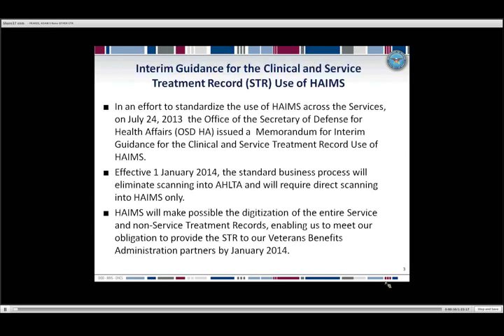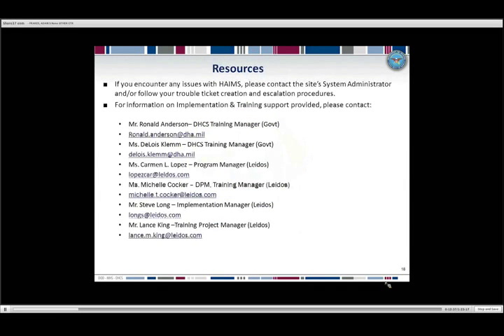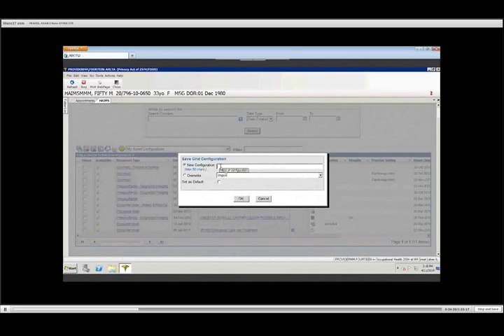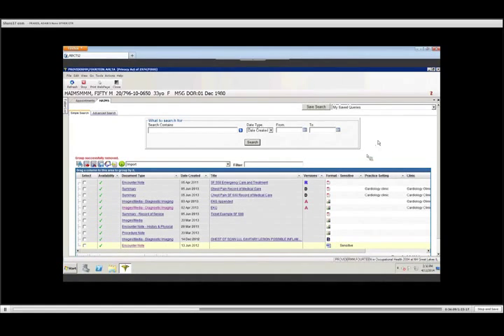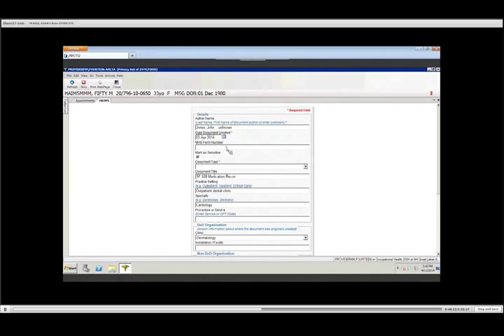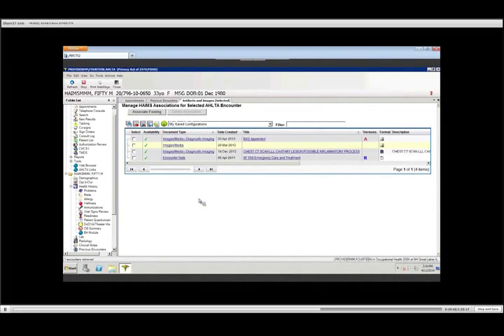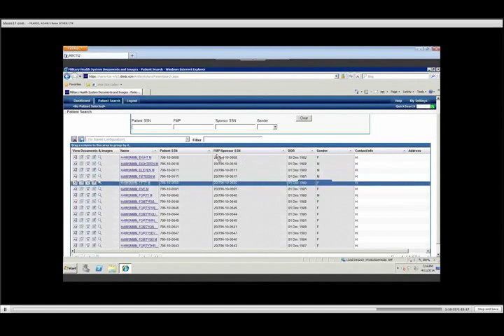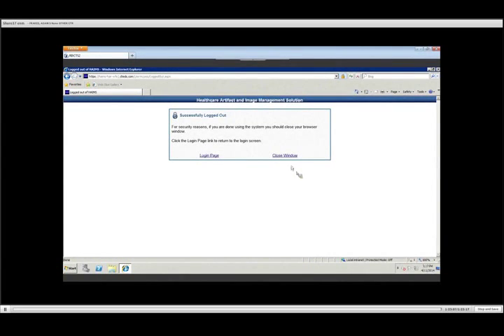HAIMS Clinical Video 2 0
HAIMS Clinical instructional video for medical records. Good audit tracking explanation of associating and unassociating assets in AHLTA. March 2012 are the oldest DICOM images loaded into HAIMS.